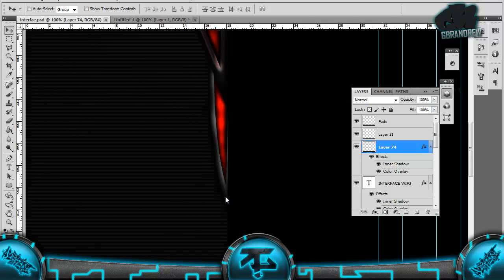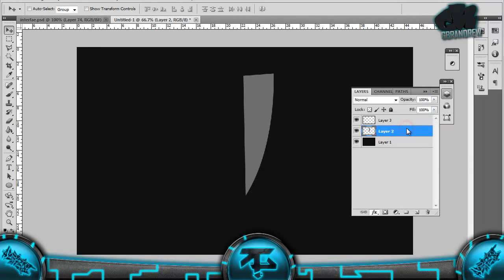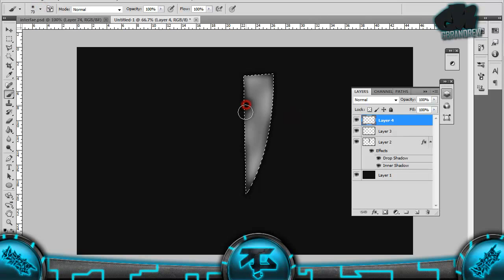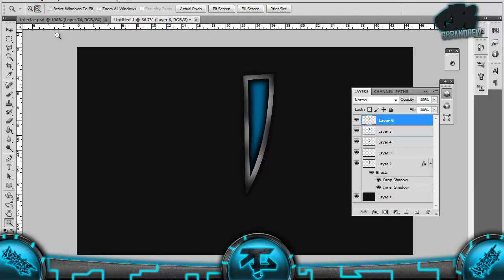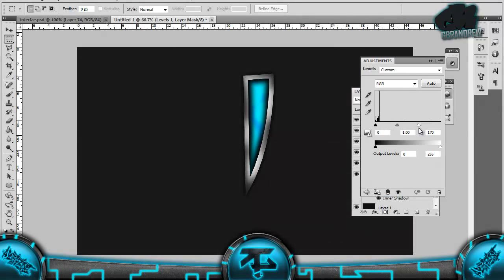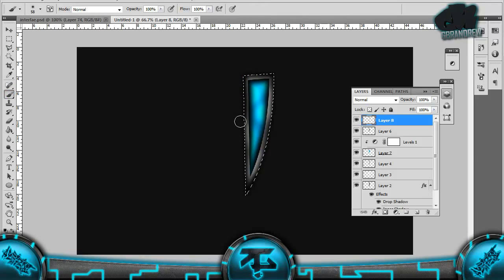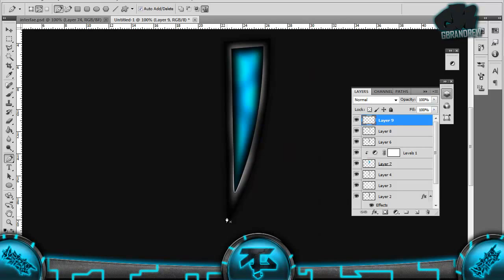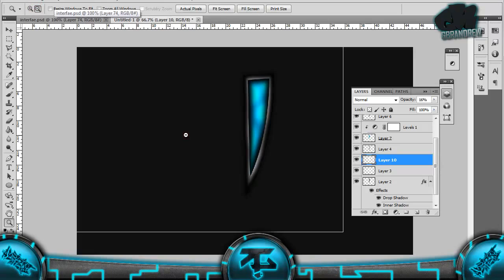ORB Border TUT | By GBRAndrew